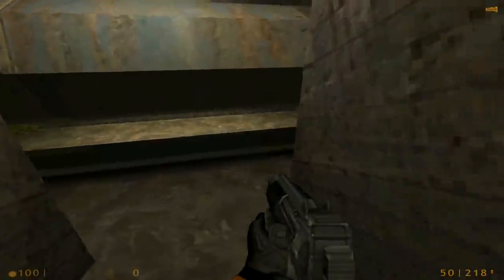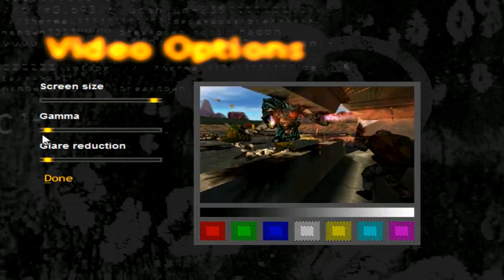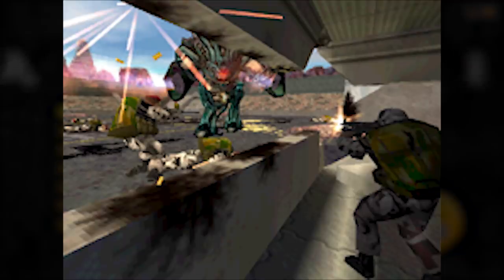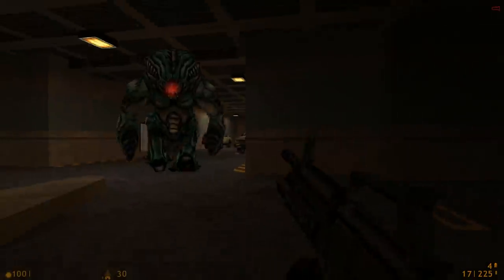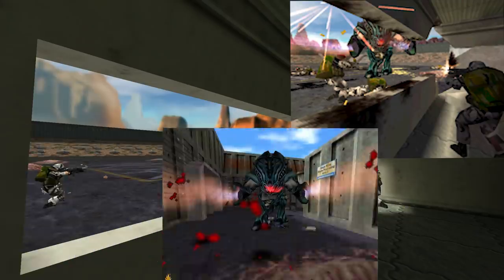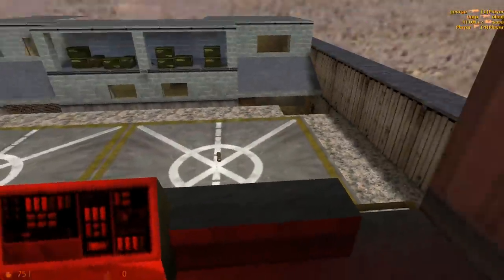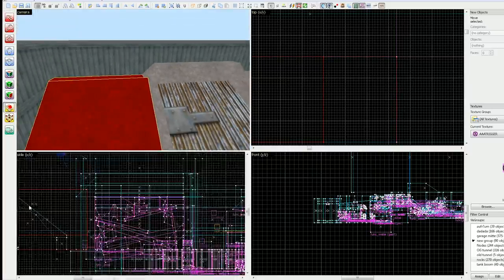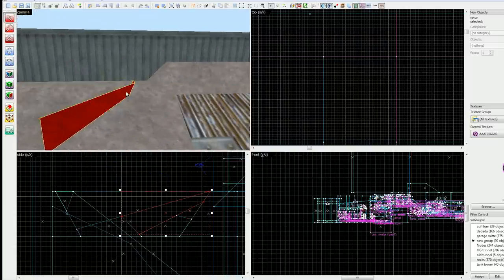Cut Content Of HALF-LIFE - Mystery Of The Preview Picture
Old Half-Life veterans will remember the non Steam menu and it graphics menu, which showed a missing scene from the Half-Life campaign. Let us lift this mystery today and then play this lost mission ourselves!